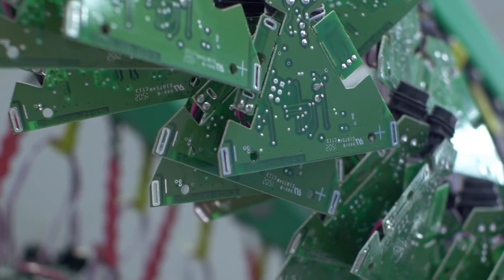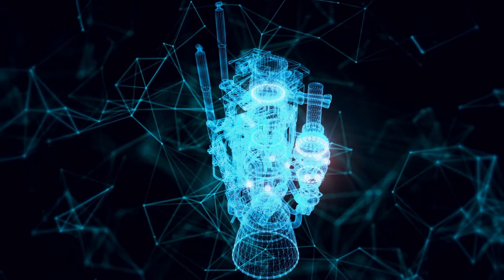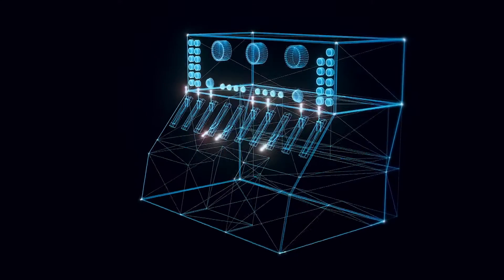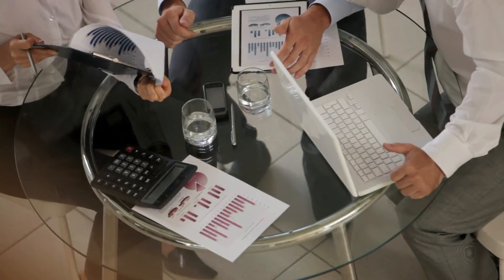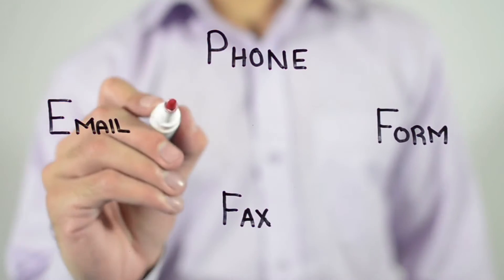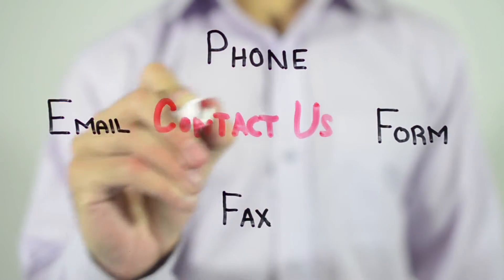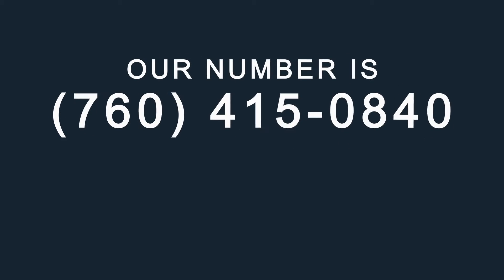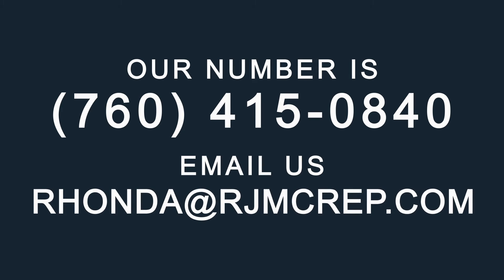RJ McRep is finally on Youtube! Take a look at what you've been missing...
Do you need help finding that perfect manufacturer for your custom fabricated parts?  IF you are looking for work in the prototype field to mass production, we can help you.

We hope to add valuable information so you can be comfortable with the suppliers that surround us!